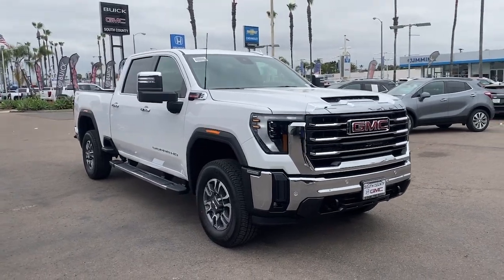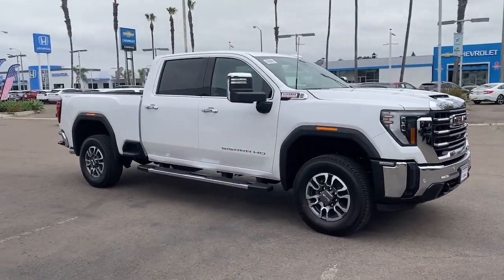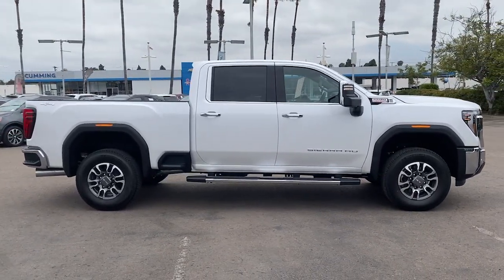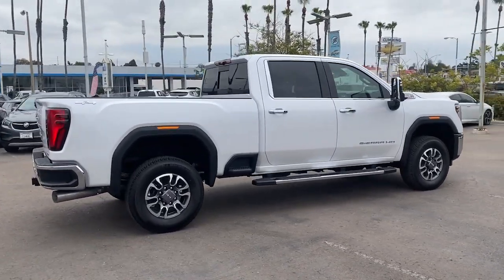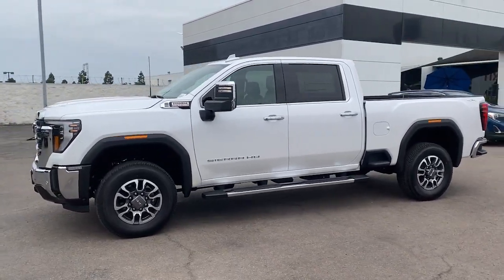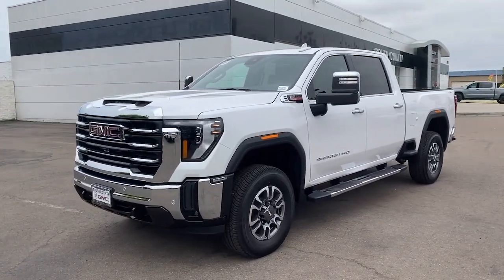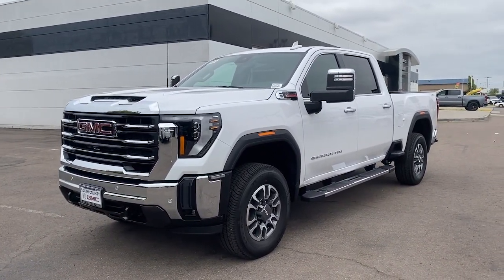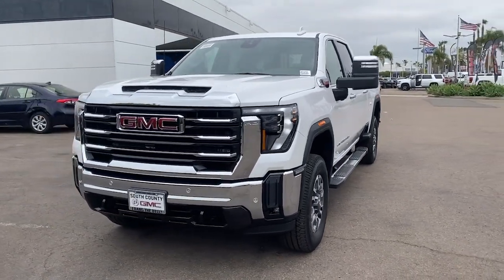2024 GMC Sierra_2500HD National City CA RF132793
2024 GMC Sierra_2500HD SLT - Stock#: RF132793

SE Habla Espanol/Bad Credit OK!brbrbrVisit us at the Giant South County Buick GMC at 2202 National City Boulevard in National City on the Mile of Cars! Call for more information or visit us This Vehicle May Include the Following Features; Preferred Equipment Group 4SA (120-Volt Bed Mounted Power Outlet 120-Volt Instrument Panel Power Outlet 2 Charge/Data USB Ports 2 Charge-Only Rear USB Ports 2-Speed Active Transfer Case 6-Speaker Audio System Feature Chrome Surround Grille w/Chrome Insert Bars Deep-Tinted Glass Electric Rear-Window Defogger Front Rain-Sensing Wipers GMC Connected Access Capable Heated Driver & Front Outboard Passenger Seats Integrated Trailer Brake Controller Keyless Open & Start LED Cargo Area Lighting Manual Tilt-Wheel/Telescoping Steering Column OnStar & GMC Connected Services Capable Power Front Passenger Windows w/Express Up/Down Push Button Start Rear Wheelhouse Liners Remote Vehicle Starter System SiriusXM w/360L Steering Wheel Audio Controls Unauthorized Entry Theft-Deterrent System and Wireless Phone Projection) Sierra HD Pro Safety Plus Package (Bed View Camera w/2 Trailer Camera Provisions HD Rear Vision Camera Delete HD Surround Vision Rear Cross Traffic Alert Safety Alert Seat Trailer Cam Provisions & Trailer Viewing Software Trailer Side Blind Zone Alert and Ultrasonic Front & Rear Park Assist) SLT Convenience Package (2 Charge/Data USB Ports Inside Center Console Bose Premium 7-Speaker Sound System Floor-Mounted Center Console Front Bucket Seats LED Smoked Amber Roof Marker Lamps Ventilated Driver & Front Passenger Seats and Wireless Charging) SLT Preferred Package (Adaptive Cruise Control Heated 2nd Row Outboard Seats Power Sliding Rear Window w/Defogger and Universal Home Remote) SLT Premium Package (6 Rectangular Chromed Tubular Assist Steps and Spray-On Pickup Bed Liner) Suspension Package 10-Way Power Driver Seat Adjuster w/Lumbar 10-Way Power Passenger Seat Adjuster w/Lumbar 18 Machined Aluminum Wheels 220-Amp Alternator 3.42 Axle Ratio 3.73 Rear Axle Ratio 4-Wheel Disc Brakes 6 Speakers ABS brakes Air Conditioning Alloy wheels AM/FM radio: SiriusXM with 360L Auto High-beam Headlights Auto-dimming door mirrors Auto-dimming Rear-View mirror Automatic Emergency Braking Automatic temperature control Brake assist Buckle to Drive Bumpers: chrome Compass Delay-off headlights Driver door bin Driver Memory Driver vanity mirror Dual front impact airbags Dual front side impact airbags Electronic Stability Control Engine Block Heater Exhaust Brake Following Distance Indicator Forward Collision Alert Front 40/20/40 Split-Bench Seats Front anti-roll bar Front Center Armrest w/Storage Front dual zone A/C Front fog lights Front License Plate Kit Front Pedestrian Braking Front reading lights Front wheel independent suspension Fully automatic headlights Heated door mirrors Heated front seats Heated steering wheel Heavy-Duty 80 Amp Battery Hitch Guidance w/Hitch View Illuminated entry IntelliBeam Automatic High Beam On/Off In-Vehicle Trailering System App Lane Departure Warning System Low tire pressure warning Memory seat Occupant sensing airbag Outside temperature display Overhead airbag Overhead console Panic alarm Passenger door bin Passenger vanity mirror Perf Leather-Appointed Front Outboard Seat Trim Pickup Box Power door mirrors Power driver seat Power passenger seat Power steering Power windows Radio: AM/FM w/Premium GMC Infotainment System Rain sensing wipers Rear reading lights Rear seat center armrest Rear step bumper Rear window defroster Remote keyless entry Security system Speed control Speed-sensing steering Split folding rear seat Steering wheel mounted audio controls Tachometer Telescoping steering wheel Tilt steering wheel Traction control Trip computer Turn signal indicator mirrors Variably intermittent
Preferred Equipment Group 4SA|3.73 Rear Axle Ratio|3.42 Axle Ratio|18 Machined Aluminum Wheels|Front 40/20/40 Split-Bench Seats|Front Bucket Seats|Perf Leather-Appointed Front Outboard Seat Trim|10-Way Power Driver Seat Adjuster w/Lumbar|SLT Convenience Package|SLT Preferred Package|SLT Premium Package|Sierra HD Pro Safety Plus Package|Radio: AM/FM w/Premium GMC Infotainment System|Adaptive Cruise Control|Electric Rear-Window Defogger|120-Volt Instrument Panel Power Outlet|2 Charge-Only Rear USB Ports|Bed View Camera w/2 Trailer Camera Provisions|Spray-On Pickup Bed Liner|6 Rectangular Chromed Tubular Assist Steps|Deep-Tinted Glass|Front License Plate Kit|Manual Tilt-Wheel/Telescoping Steering Column|LED Smoked Amber Roof Marker Lamps|LED Cargo Area Lighting|Pickup Box|Rear Wheelhouse Liners|Integrated Trailer Brake Controller|220-Amp Alternator|Engine Block Heater|Suspension Package|2-Speed Active T